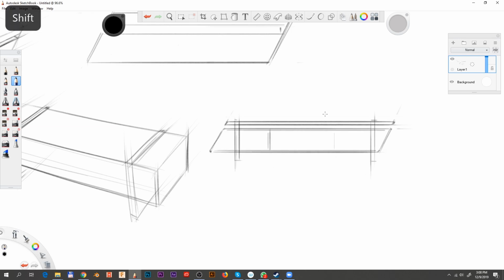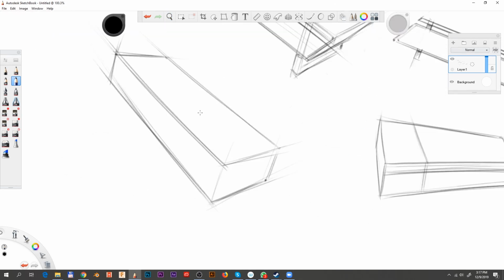Robert Laszio Kiss on Ideation using Autodesk SketchBook.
Robert Laszio Kiss is an industrial designer who loves problem-solving and a visual thinker fascinated by visual communication